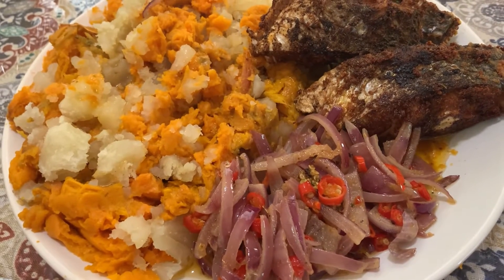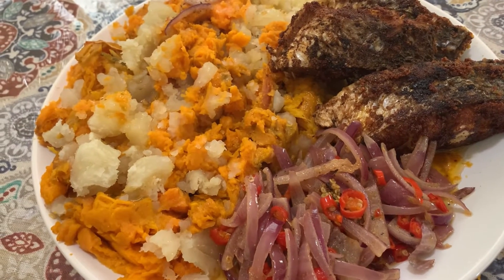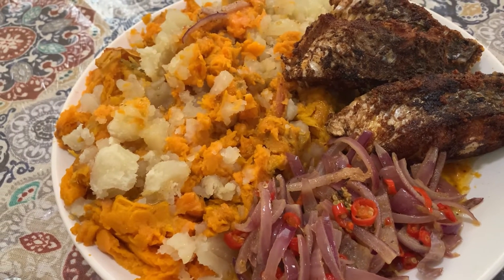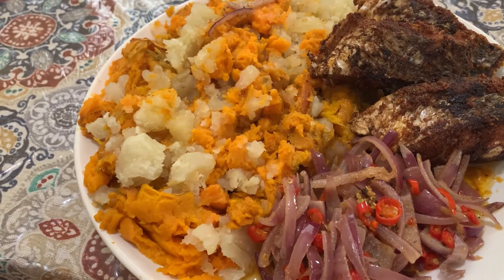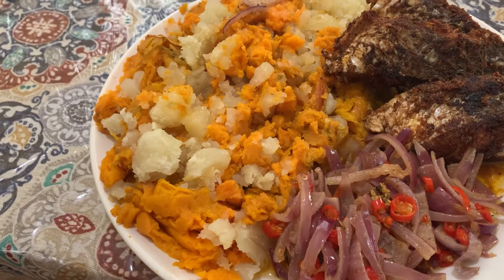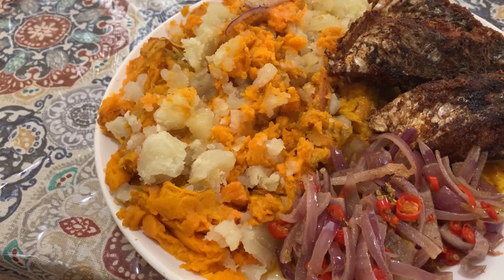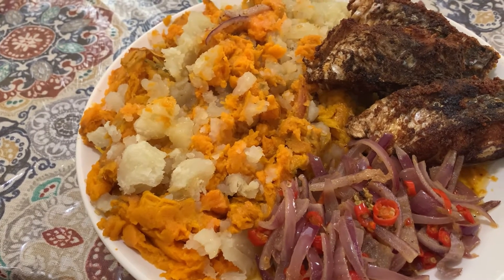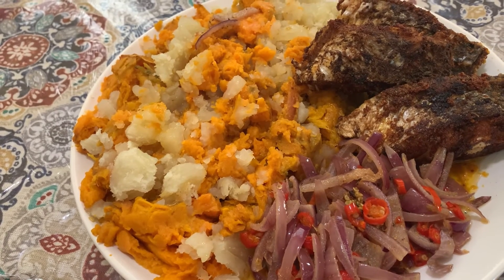How to make bake potatoes/Irish potatoes/steam onions/fry fish.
How to make baked potatoes/Irish potatoes/steam  onions/ fry fish /Lunch / dinner ideas . All you need is black pepper, butter , or any Seasoning you desire.